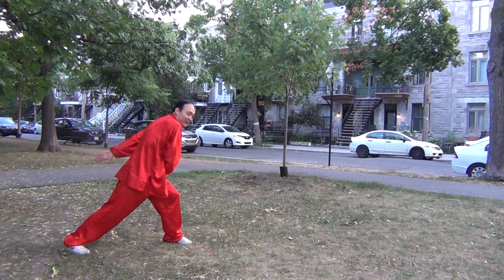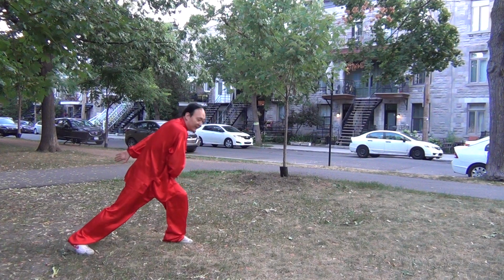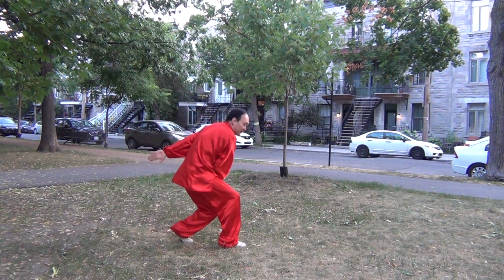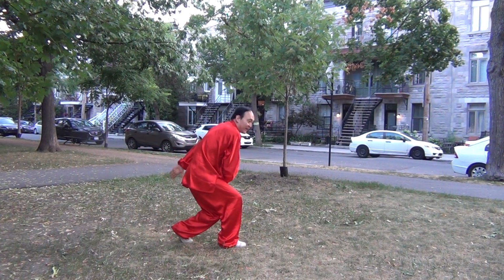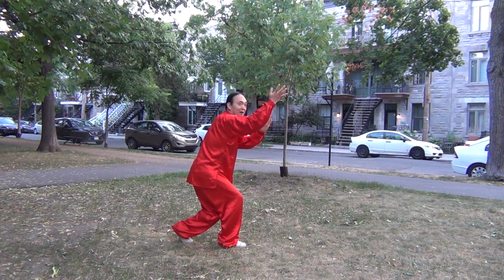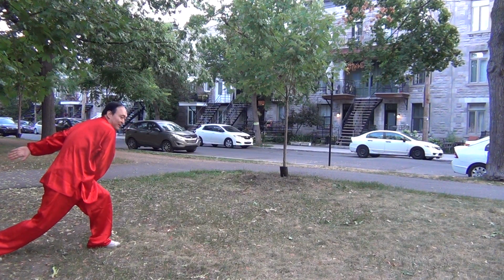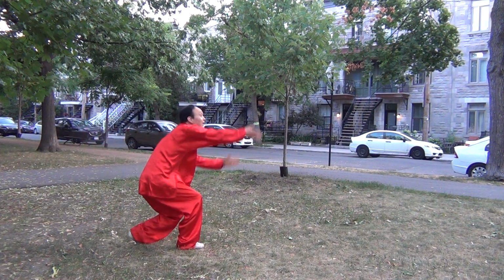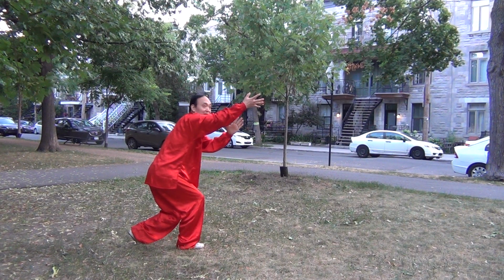燕抄04燕子斜飞 02Swallow flying sideways part 02 / L'hirondelle vole de côté 02 / Ласточка летит боком 02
Huicai Men's and Women's Kungfu Clothing Tai Chi Wear Martial Arts Clothing:
Shaolin Temple Warrior Monk's Robe Chinese Traditional Martial Arts Kung Fu Uniform Buddhist Zen Moine Baggy Pants with Belt:
Physix Gear Compression Socks for Men & Women 20-30 mmHg, Best Graduated Athletic Fit for Running Nurses Shin Splints Flight Travel & Maternity Pregnancy - Boost Stamina Circulation:
Pepperidge Farm, Goldfish, Crackers, Classic Mix, 29 oz, Variety Pack, Box, Snack Packs, Pack Of 30:

Oregon Scientific SG338R Smart Globe Explorer AR Educational World Geography Kids-Learning Toy Space Planet Science Earths Inner Core Bluetooth Pen
I would also like to recommend you a good book to all new YouTubers as I: “Youtube Secret“, as called the Bible for Youtubers. Here is the Amazon book link:

George Chen

右脚向前迈出一大步，左脚跟着向前滑动一小步。
双手从身体左下侧向前、向上画弧线挑起来，手指朝前上方，左掌心向右，右掌心向左。
看你的前上方。
Take a big step forward with your right foot and slide your left foot forward a small step.
Raise your hands from the lower left side of the body forward and upwards with an arc. The fingers are facing forward, the left palm is to the right, and the right palm is to the left.
Look at your front upper.

Faites un grand pas en avant avec votre pied droit et faites glisser votre pied gauche en avant d’un petit pas.
Levez les mains en partant du bas à gauche du corps vers l'avant et le haut avec un arc de cercle, les doigts dirigés vers l'avant, la paume gauche à droite et la paume droite à gauche.
Regardez votre avant supérieur.

Сделайте большой шаг вперед правой ногой и сделайте небольшой шаг вперед левой ногой.
Обеими руками нарисуйте дугу вперед и вверх от нижней левой стороны тела, пальцами вперед, левой ладонью вправо и правой ладонью влево.
Посмотрите на свой передний верх.